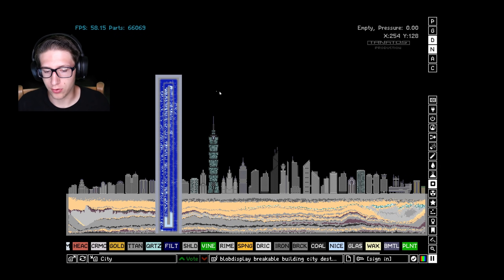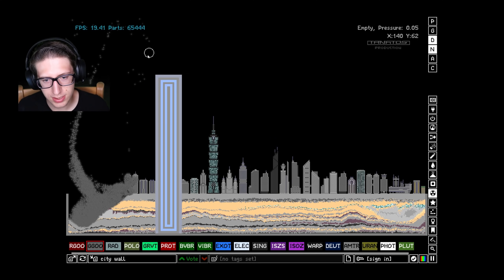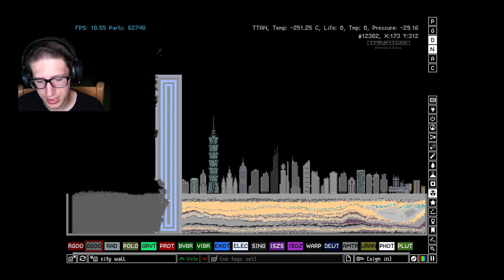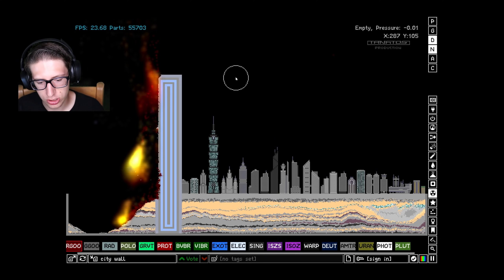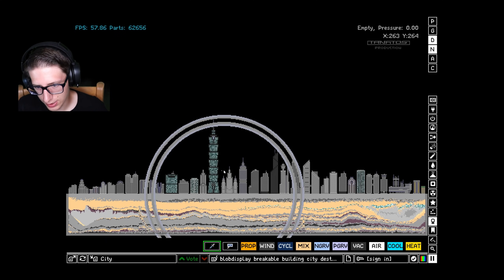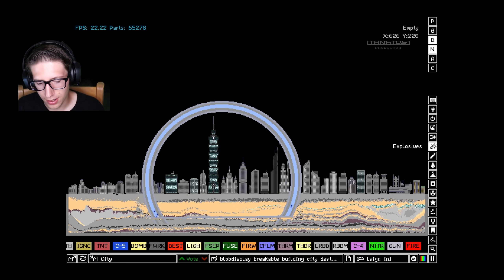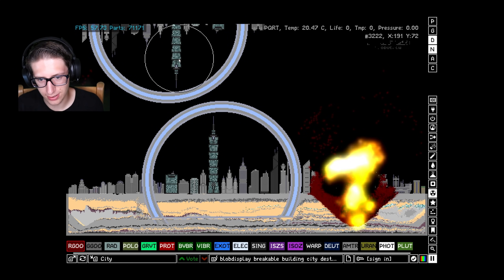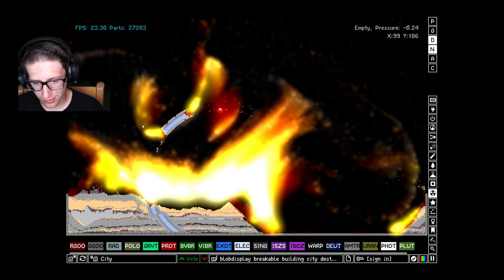NANOROBOT DEFENSE SYSTEMS in The Powder Toy! [Mod]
We created the plague so it's our job to create defenses against it!